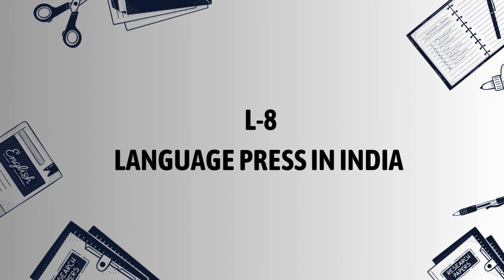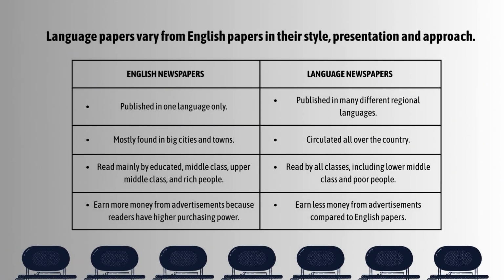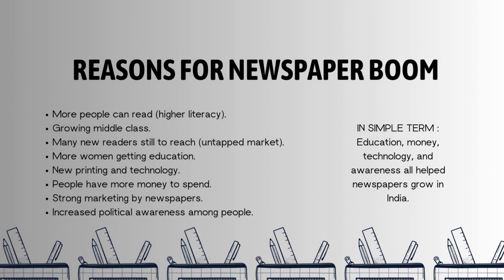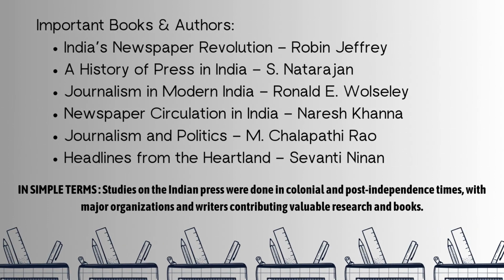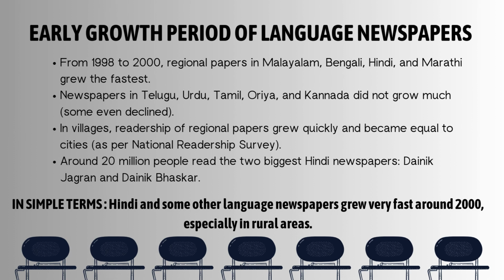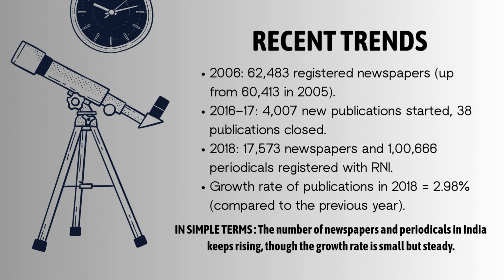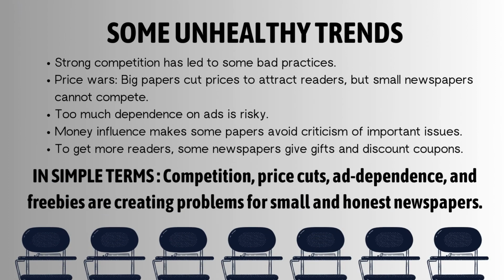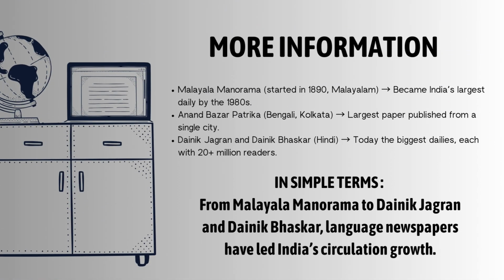L8 Language Press in India ( MASS COMMUNICATION 335 ) NIOS CLASS 12TH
Language Press in India

The language press in India refers to newspapers published in regional languages. It grew rapidly after Independence and today is stronger than English newspapers in terms of reach and readership. With over 100 languages in print (22 officially recognized), the language press connects deeply with people, especially in rural areas. Rising literacy, better technology, and a growing middle class have made it an important part of Indian media.